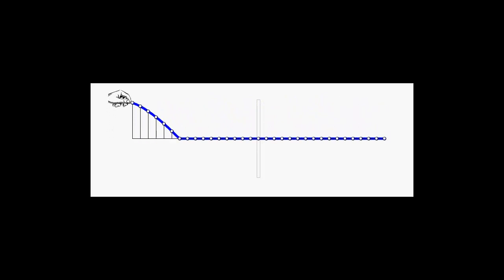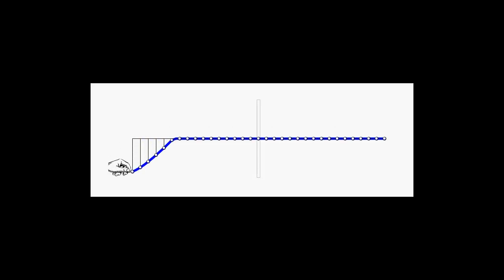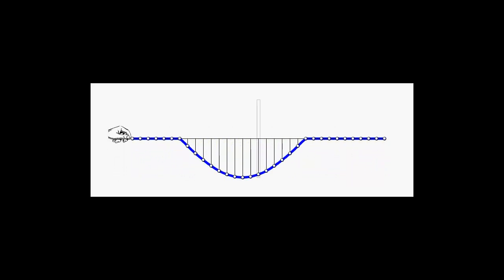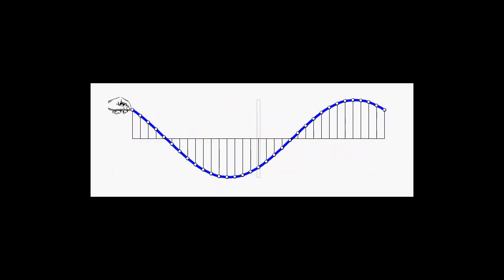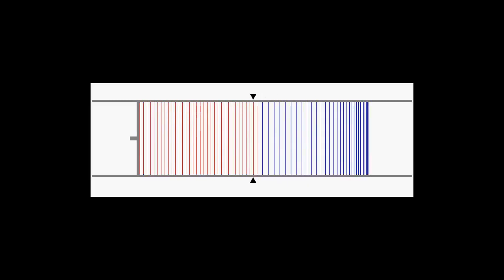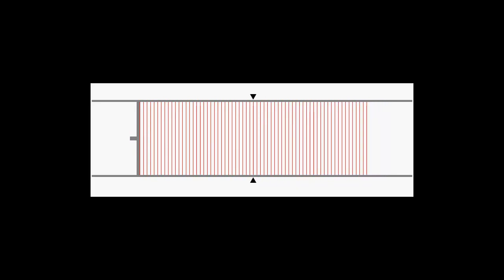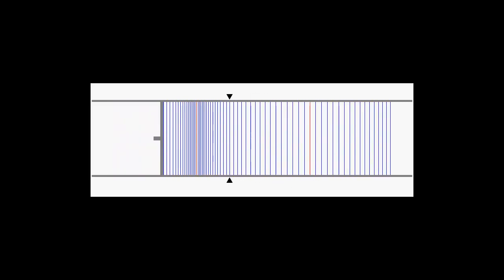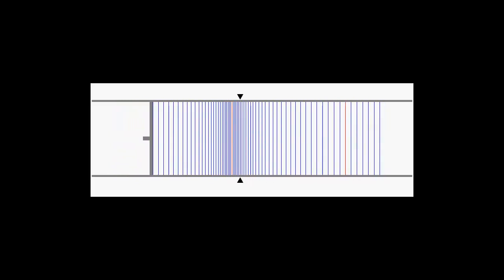Wave Motion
Propagation of transverse and longitudinal waves